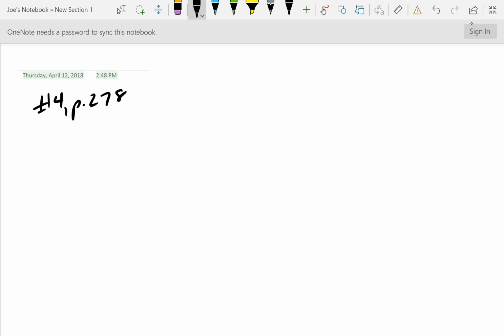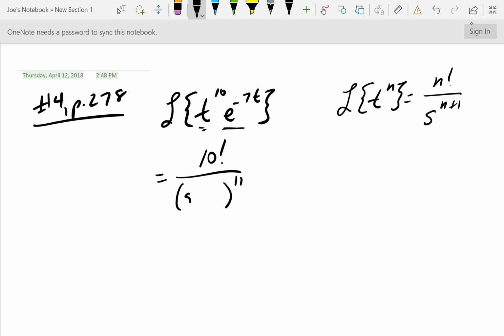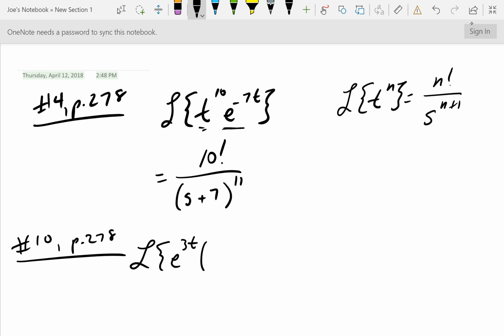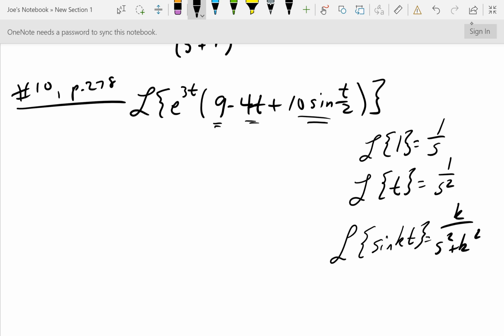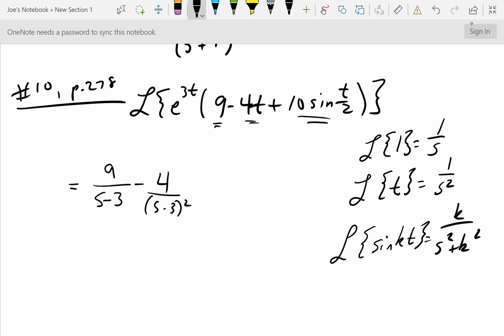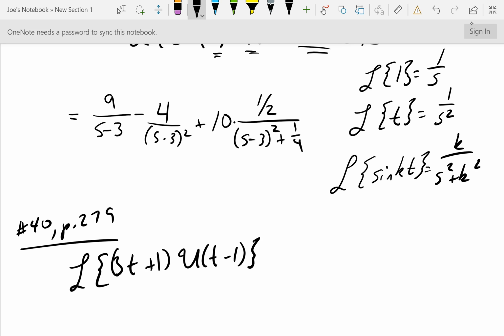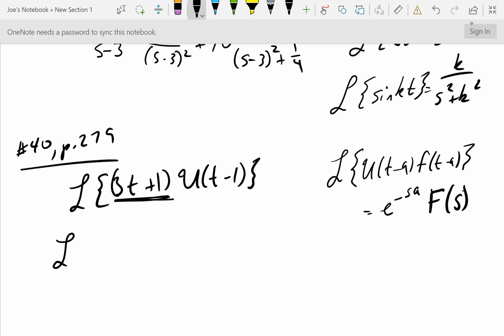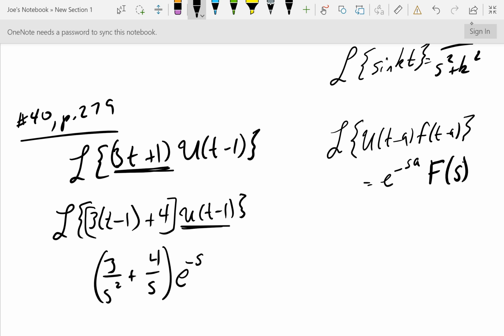Laplace transforms 1